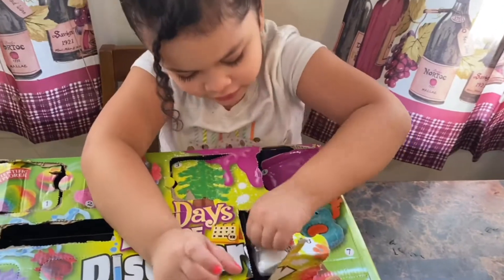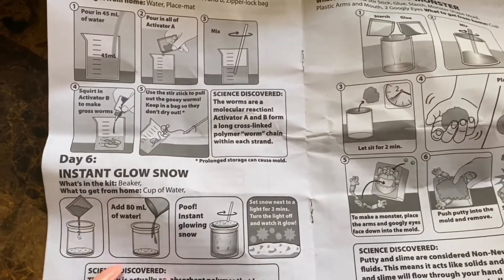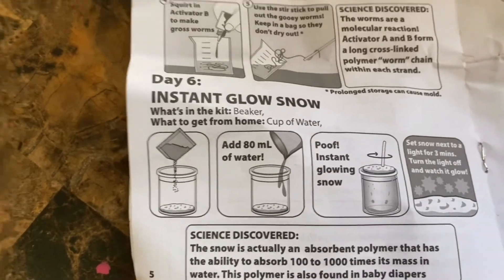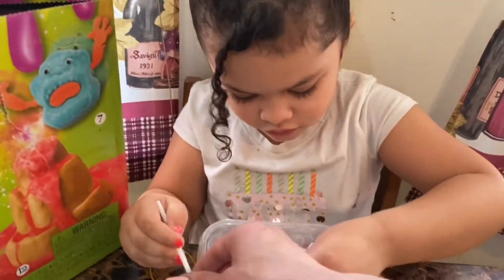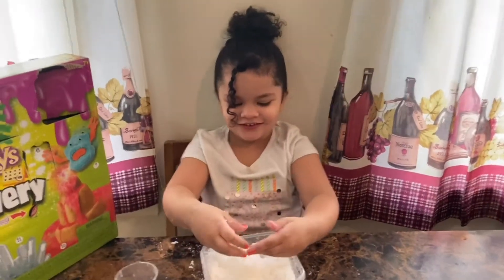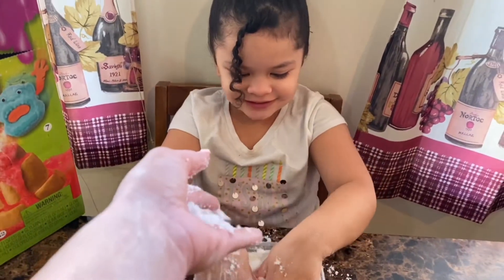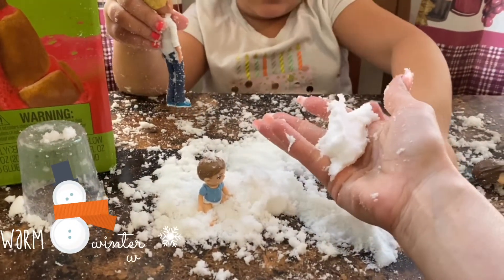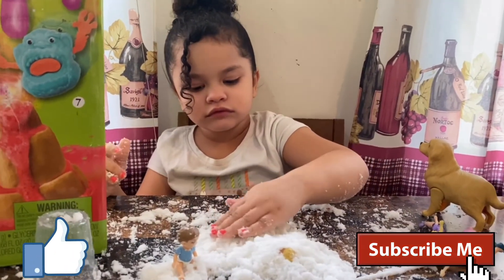Scientific Explorer... 12 Days of Discovery Pt.6 ❄️SNOW❄️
Summer made SNOW inside the house!!! Tune is to see how and to learn the science behind this AWESOME experiment!!